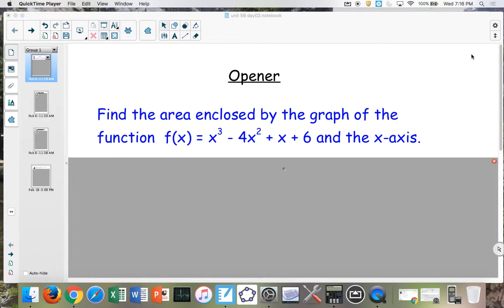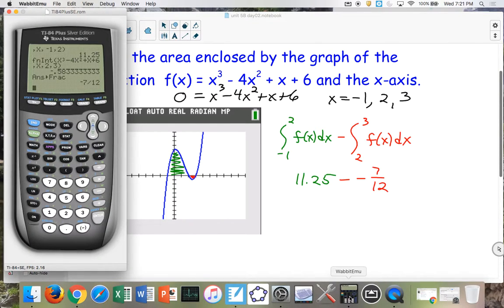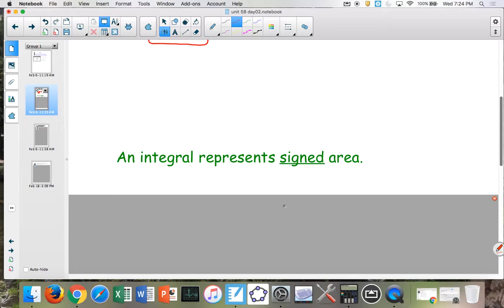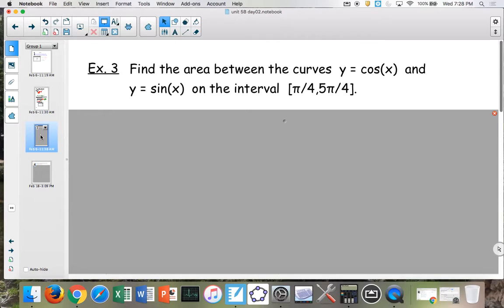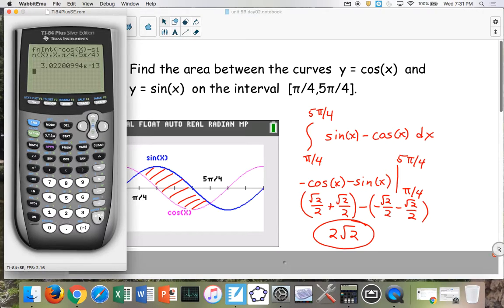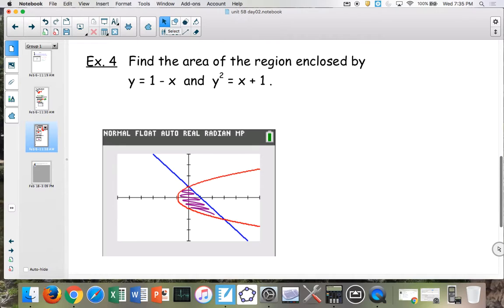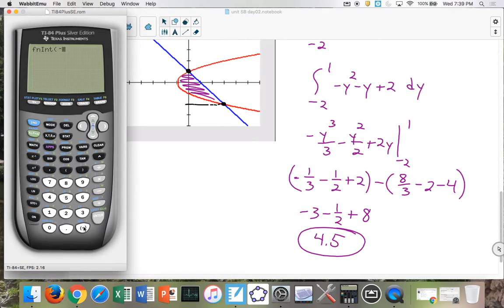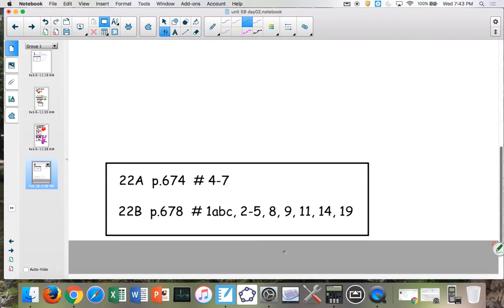IB HL area btwn curves